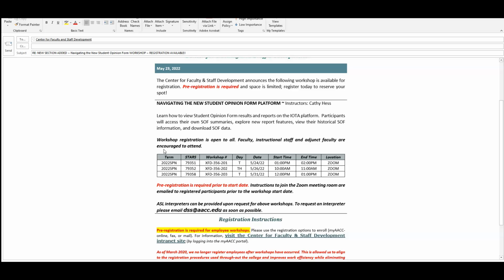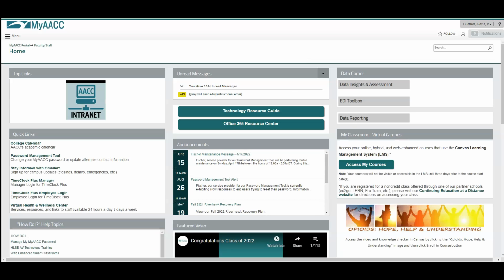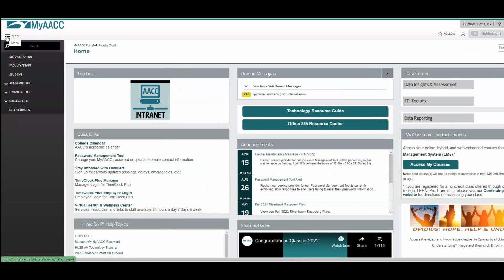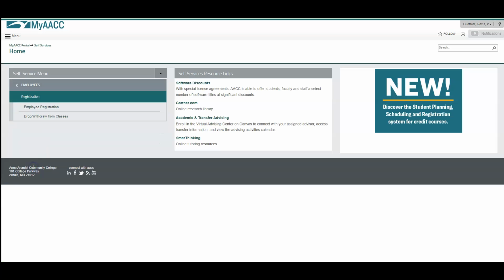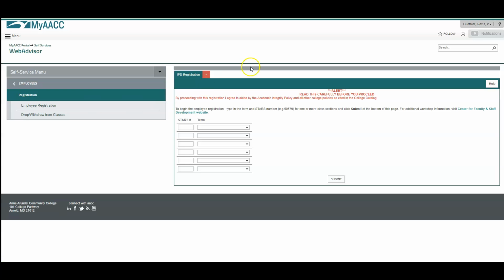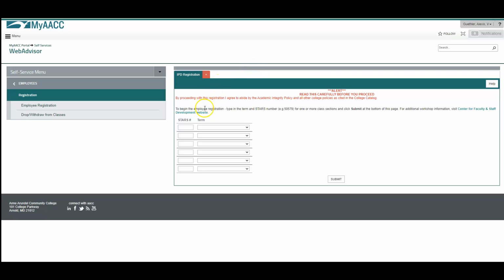Register for PD at AACC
This video is designed to help new faculty register for thier first professional development workshop at AACC.